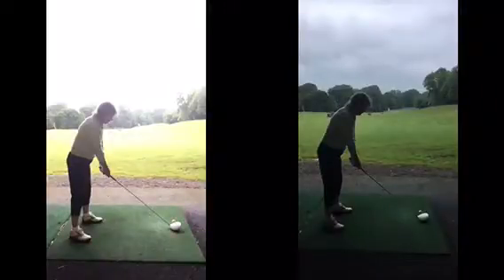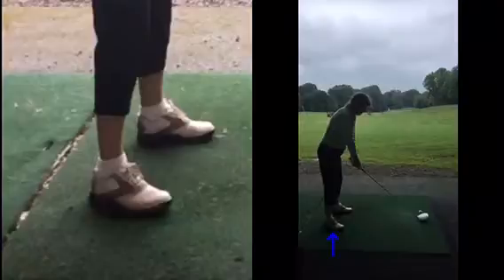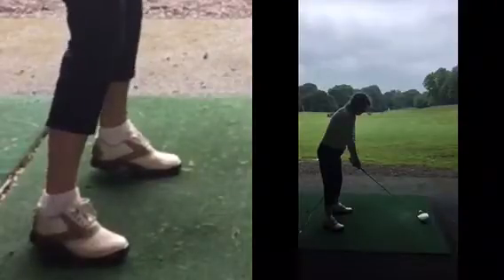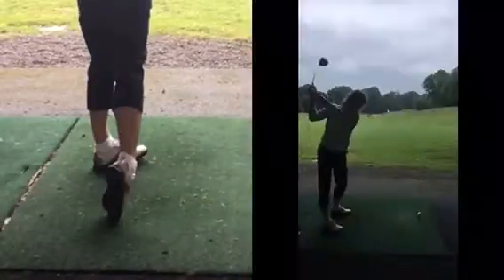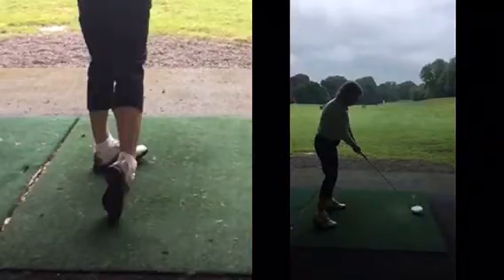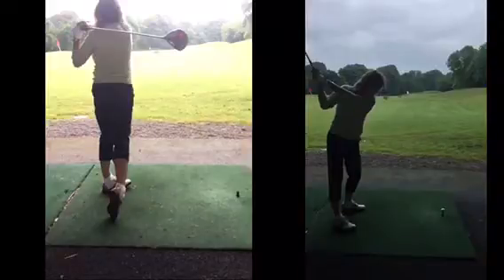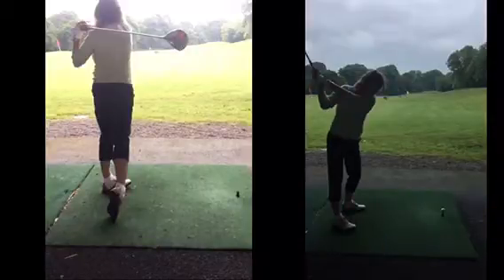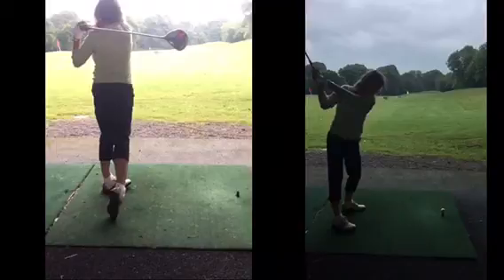golf lesson at Cottrell Park